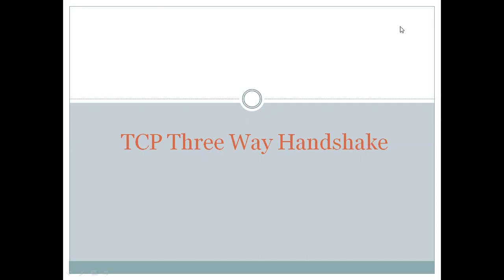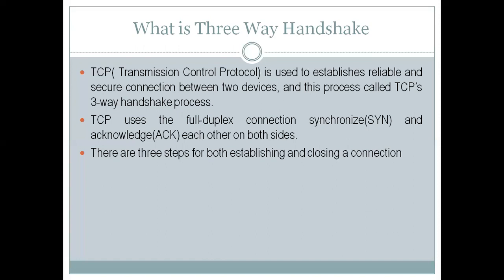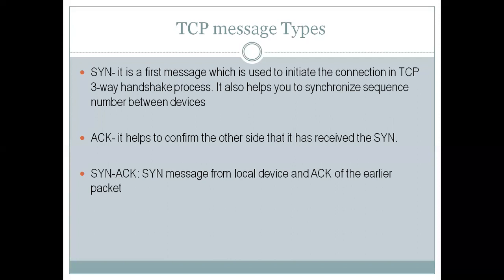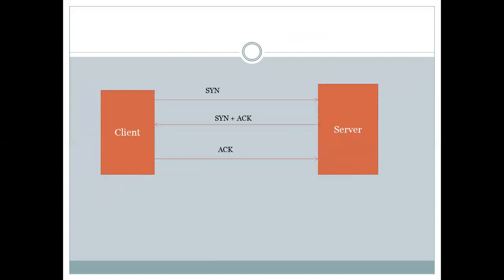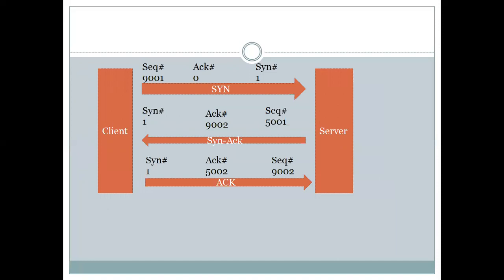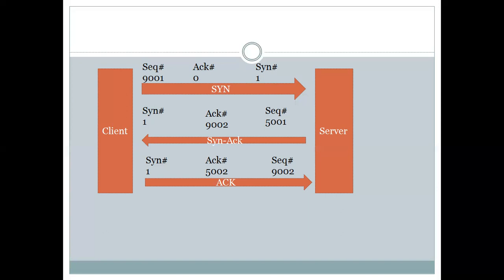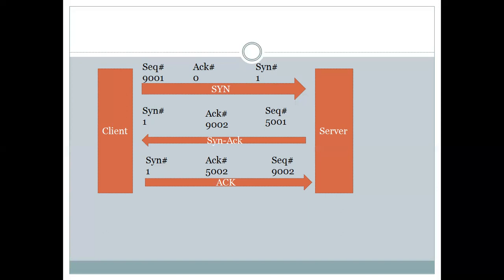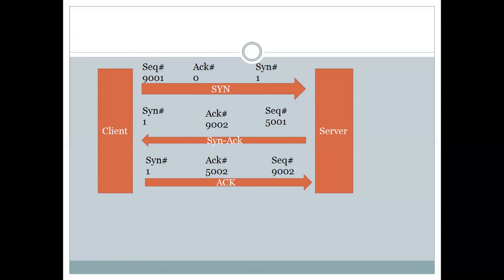TCP 3 Way Handshake process